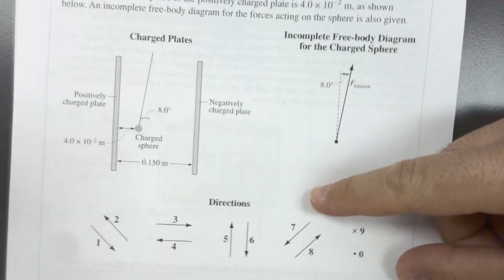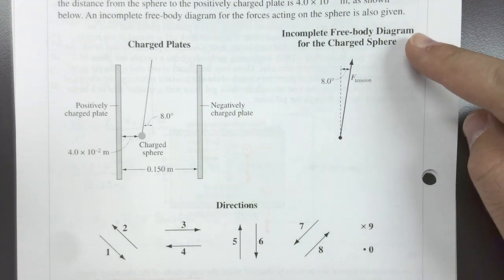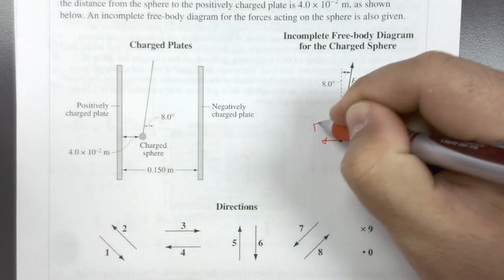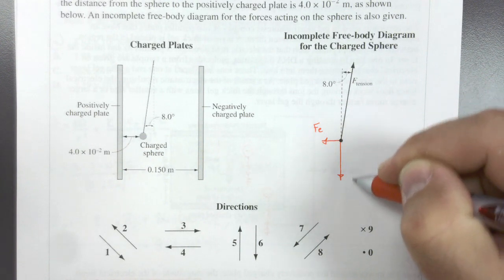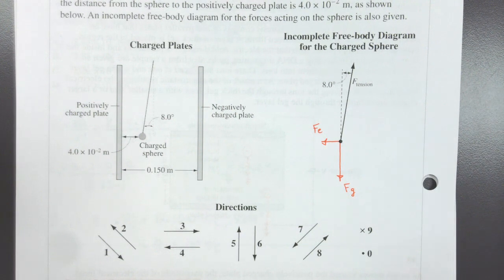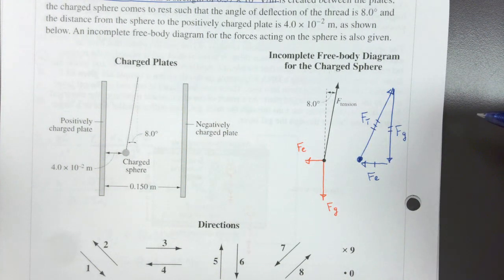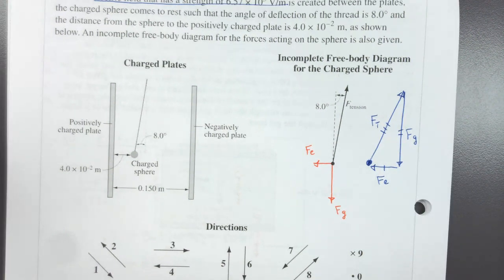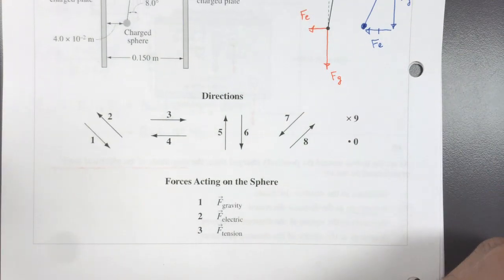Physics 30 - Unit B (Part 1) Review KEY (NR3 and MCQ11)